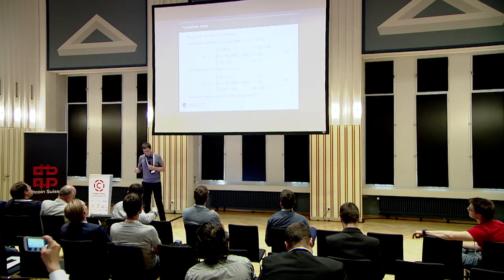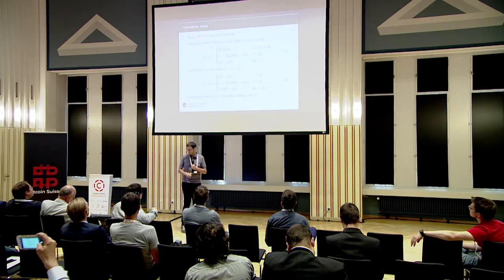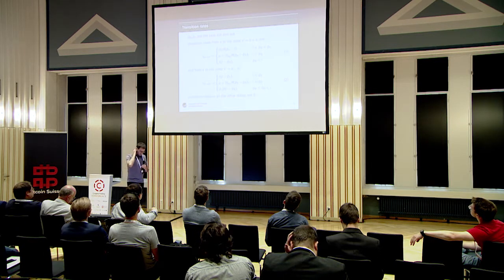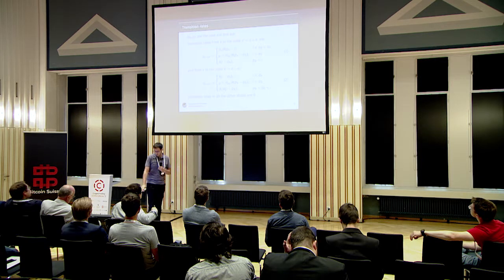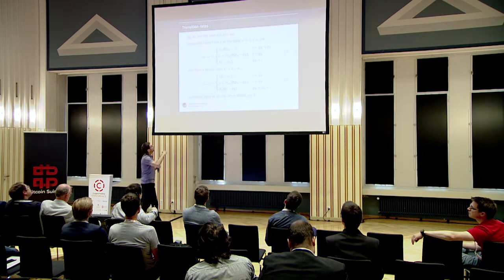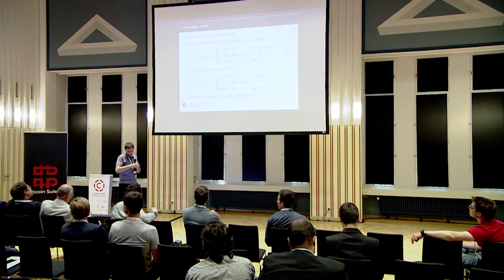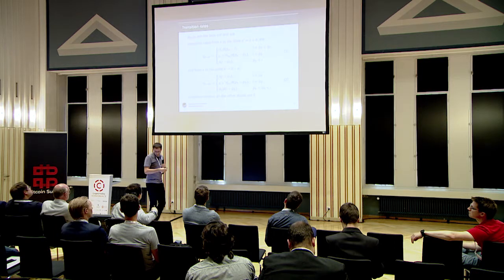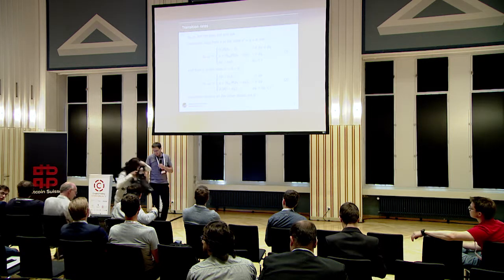2018 Crypto Valley Conference: Market Microstructure and Order Book Dynamics in Cryptocurrency Ex.